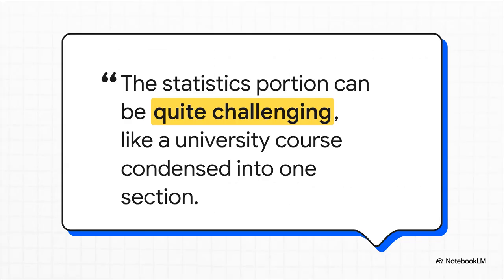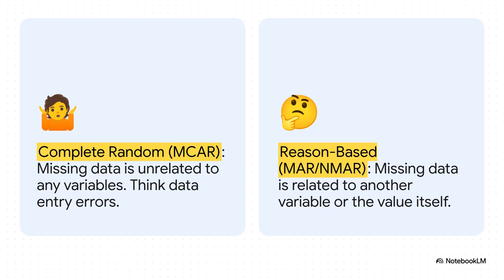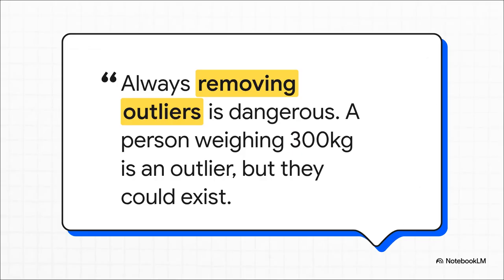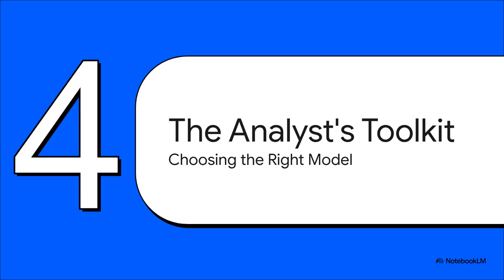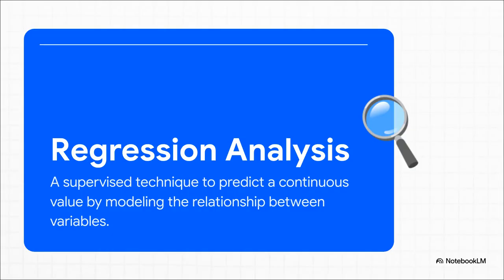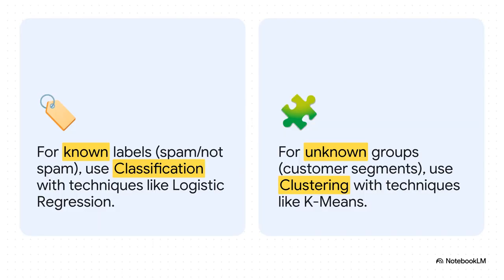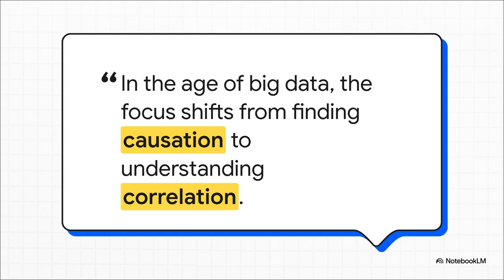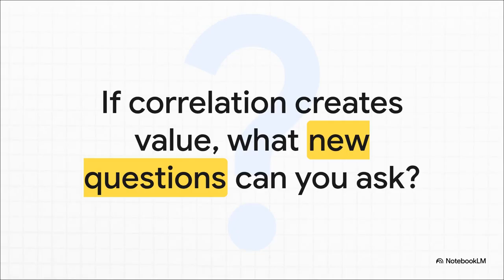빅데이터분석기사 요약강의